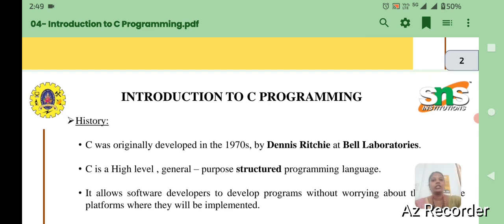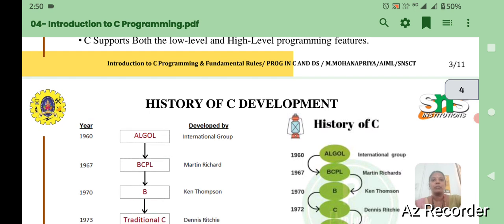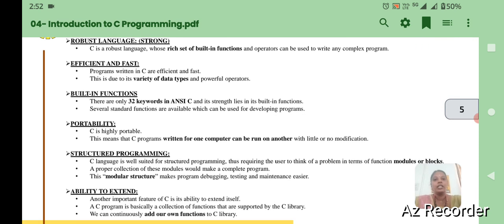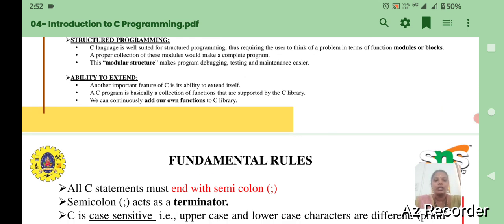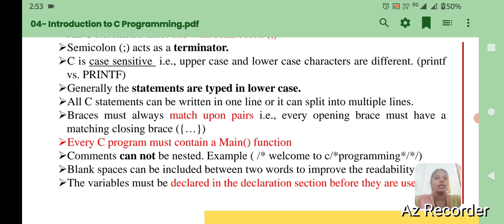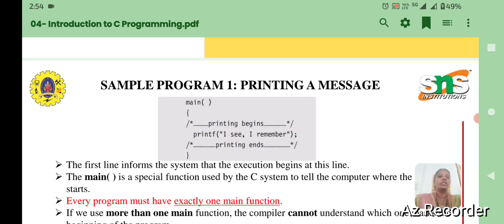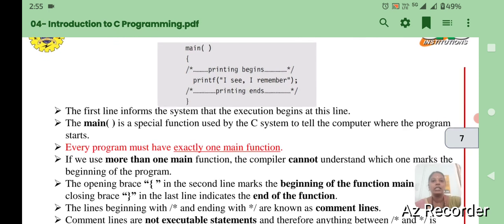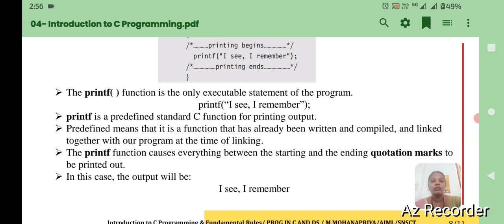Introduction to C Program | Programming in C and DS | SNS Institution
A C program is a set of instructions written in the C programming language that is executed by a computer to perform specific tasks. It typically consists of a main function where execution begins, and various other functions that may be defined to perform specific tasks. The program may include variables, control structures (like loops, if-else, switch-case), and input/output operations to interact with the user.